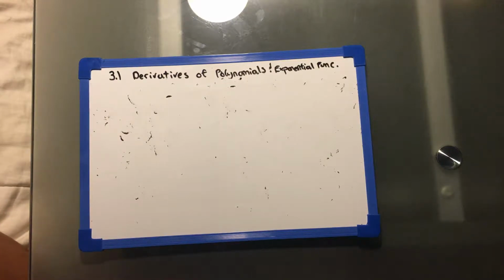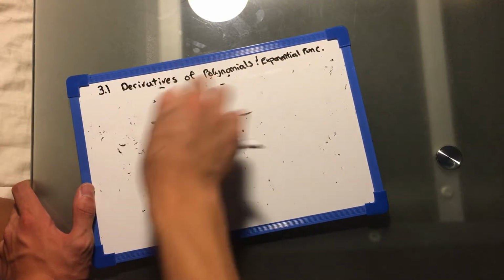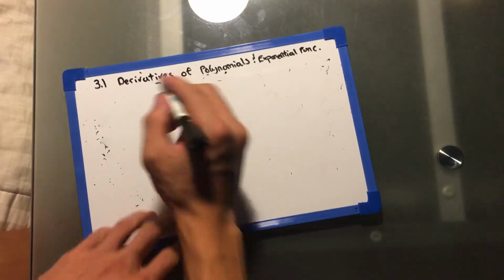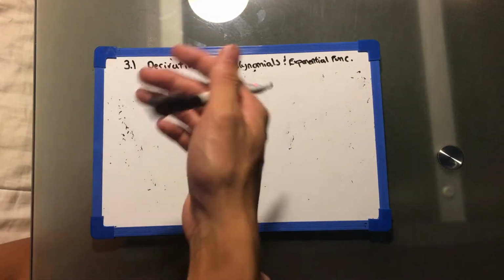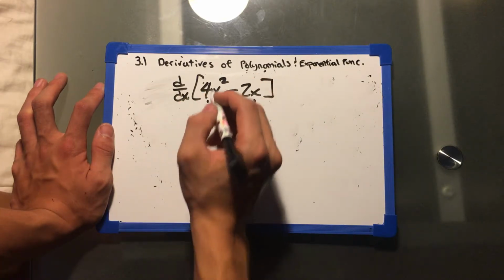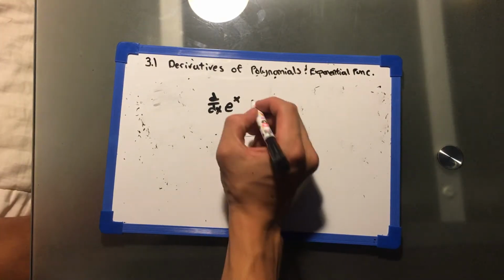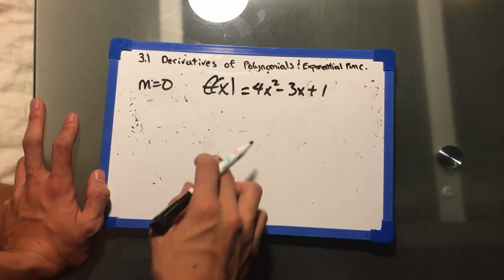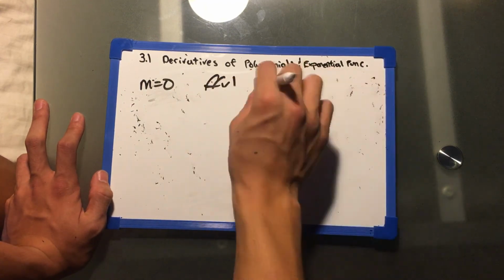Chapter 3.1 Derivatives of Polynomials and Exponential Functions